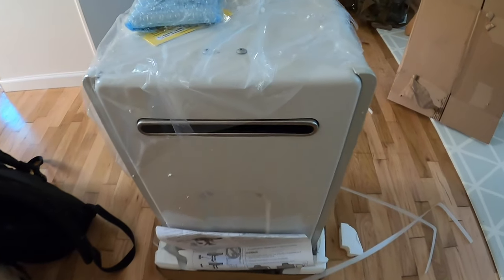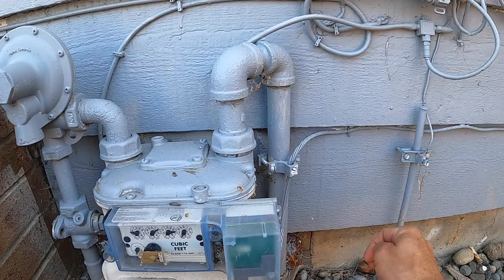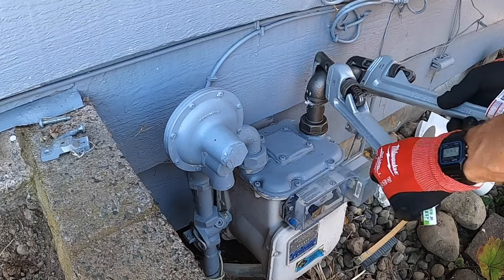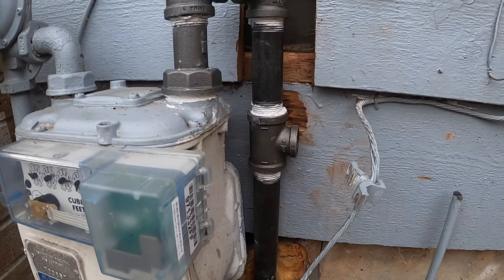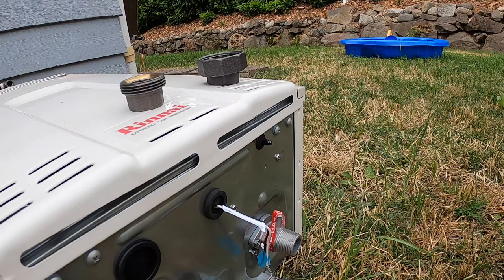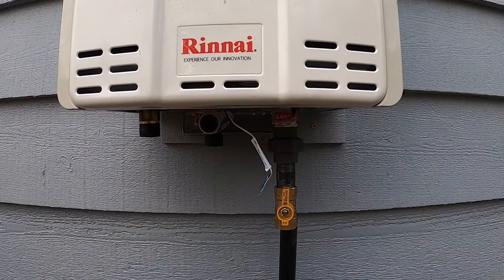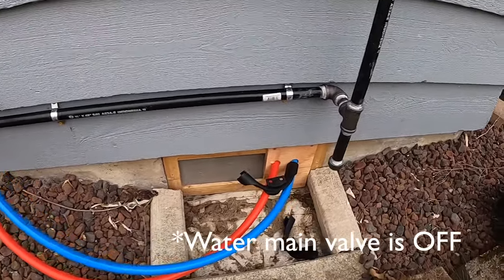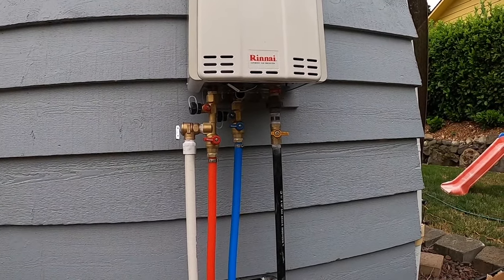Tankless (On-Demand) Exterior Water Heater Install | Rinnai Value Series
Full installation, step-by-step, of a Rinnai V94 (similar to V75, V65, V53) on exterior location of house. This model works fine for up to 4 people, 2 bath, 1 kitchen.

Part 1: Modification of existing gas line to extend a 3/4" pipe to the unit (by far the hardest part of this particular installation; skip ahead if not applicable for your situation).  (0:43 to 15:31)
Part 2: Install of 3/4" gas line with valve and union per instructions & mounting unit on siding. (15:31 to 25:06)
Part 3: Water supply and water valve kit install. (25:06 to 29:35)
Part 4: Electrical (just final install, not full electrical instruction) (29:35 to 29:45)

Rinnai V Series Tankless Water Heater: eComfort.com or SupplyHouse.com ($600-$1000)
Rinnai Valve Kit ($105) or SupplyHouse.com
Black Steel Pipe, fittings, nipples: Overbuy at Home Depot or Lowes
Pipe wrenches: Harbor Freight is cheapest
Pex: widely available